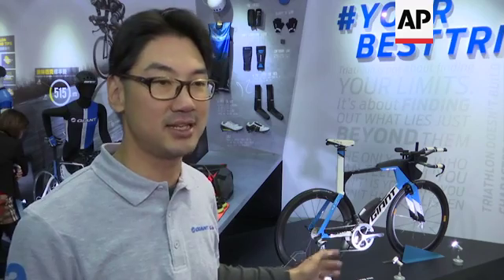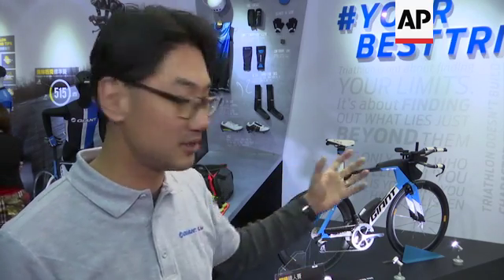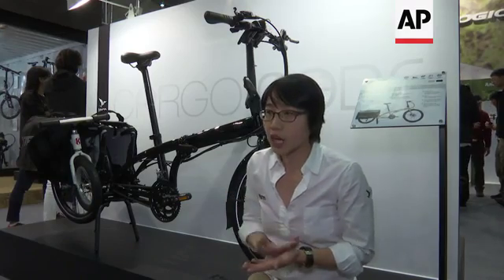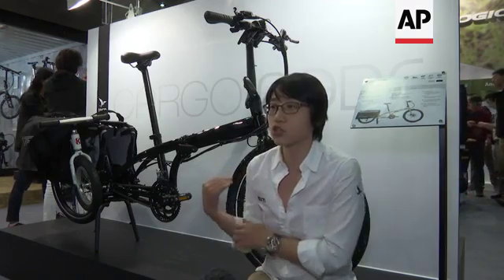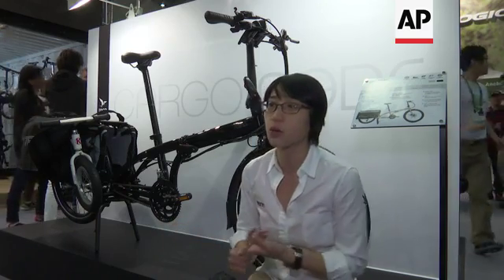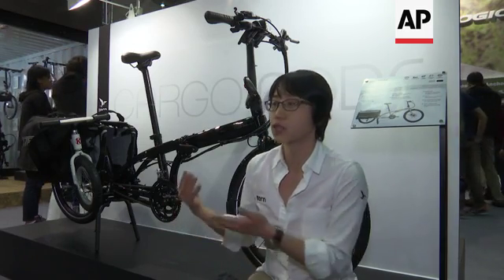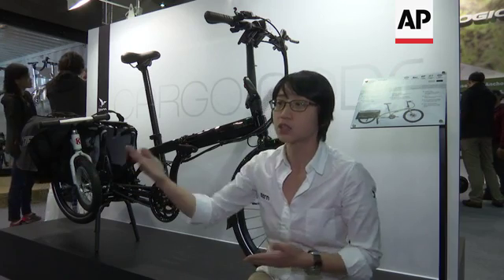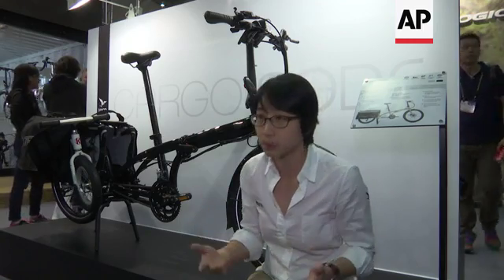Taipei cycle show pushing for powered pedal power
(2 Mar 2016) LEAD IN:
Cycle giant Giant is showing off its latest performance bike designed for triathletes at the Taipei Cycle Exhibition.
Also at the 29th bike show in Taiwan, hybrid bikes are starting to make waves.

STORY-LINE:
As more and more people are interested in green energy and healthy lifestyles, many bicycle makers are coming up with more innovative and high-performance bikes to attract new riders.
Taiwan's Giant is the world's largest bike maker. This year at its home show - the 29th Taipei Cycle exhibition - Giant is showcasing its flagship product: a high performance bike designed to help riders achieve speed and endurance in triathlon events.
Using Computational Fluid Dynamics (CFD) and wind-tunnel analysis, Nixon Huang, an engineer at Giant, says its Trinity Advanced Pro model is Giant's fastest bike on the market.
"This is the brand new Giant Trinity. It's a design dedicated triathlon bike. We have a very wide range adjustment for the cockpit, for the tri's knees (triathlon athletes' knees). The cool thing about it has the integrated hydration system and the food box. So you can see at the front, in front of the stand, it has a water bottle, and also the down tube it has a dedicated water bottle. That's the key needs for the tri-athletes during racing."
Electric hybrid bikes are also gaining popularity.
Equipped with battery-powered pedals, the hybrid bike has a torque sensor, measuring the pushing force on pedals and giving the power in proportion to the pedalling.
Simon Hsu of Merida, one of leading Taiwan bike makers, says the assisted pedal is useful for those who may need assistance in long-distance or uphill cycling.
"Recently the need for a mountain bicycle is that it has to be able to be used for down hill cycling in the woods, therefore it requires electrical energy to assist the rider when riding up the hill. It (electrical energy pack) also can be used for long distance riding. I think full suspension mountain bikes will gradually be equipped with electrical energy packs in the next two years. And this will become more and more popular. It has already become a trend in many European countries."
According to Taiwan Bicycle Association, last year Taiwan exported 80,000 hybrid bikes to Europe and America.
Hsu admits a steep price tag may have deterred some consumers but prices are dropping.
Merida's hybrid bike costs 120,000 New Taiwan Dollars (NTD) (approx. 3,600 USD) compared to 80,000 NTD (approx. 2,400 USD) for the price of the push bike of the same model.
But Hsu hopes that the price will drop once the battery and production costs are cheaper.
Need to put groceries on your bike or deliver goods around the city? Tern believes you don't need a car for that.
Tern's Cargo Node bike can carry up to 22kg on each side and the main frame folds so it would fit in an elevator.
Wang Ai-ting, a manager at Tern, says this is an ultimate solution for city dwellers who need to lug around heavy items on their daily commutes or parents who need to transport not only themselves but their children and their belongings.
"Lots of our customers actually they are really interested about working with this bike with their distributing companies in their countries. That means no scooters anymore. No cars anymore. That means easy parking because actually maybe no parking. You can just bring the bike and lots of goods with you. You can enter into the building, the company, the place you need to deliver. This is the goal that we want to design a cargo bike that is suitable for the city people's life," says Wang.